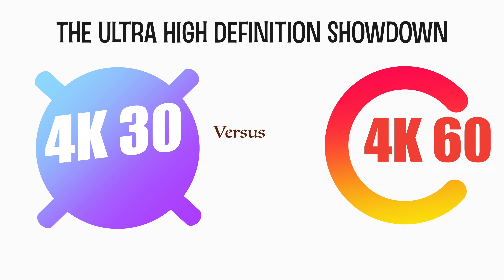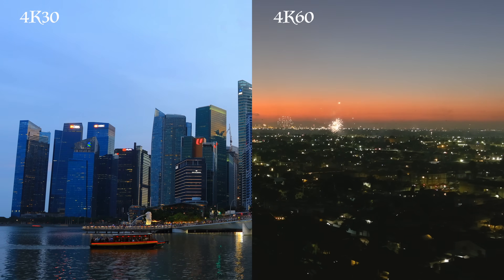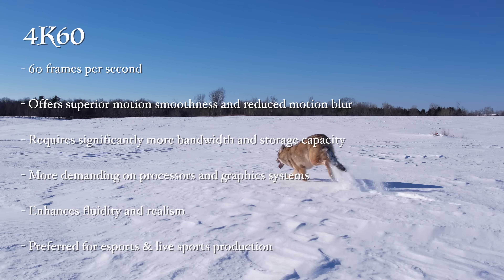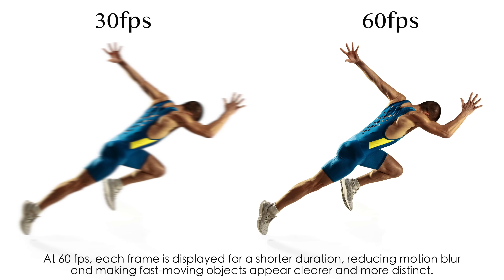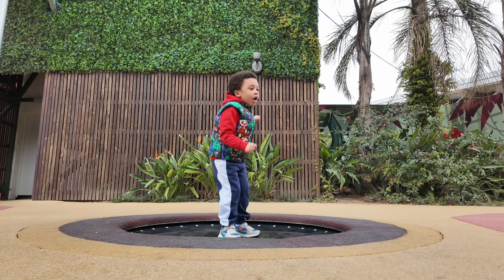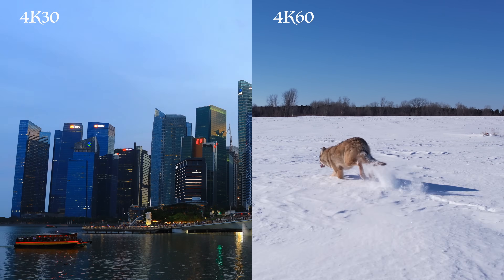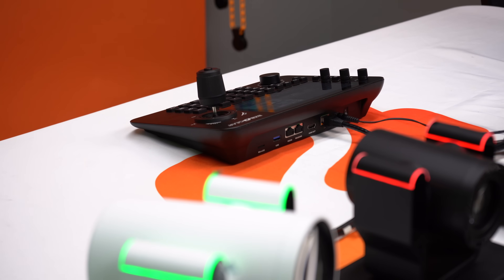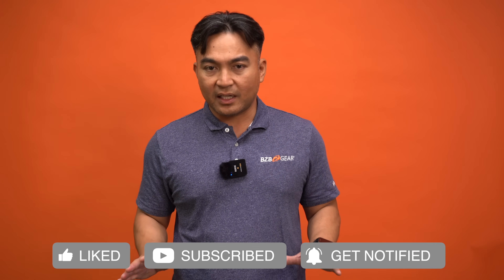4K 30fps VS 4K 60fps Showdown - The Resolution Rumble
We pit 4K 30fps against 4K 60fps in the ultimate battle of frames and resolution! Discover which frame rate reigns supreme for your video needs. Whether you're a filmmaker, a gamer, or just curious about tech, you'll find plenty of valuable info in this epic showdown. Tune in to see who wins the pixel playoffs!